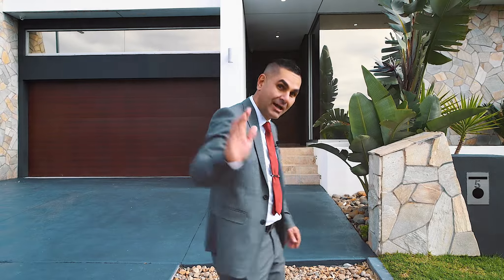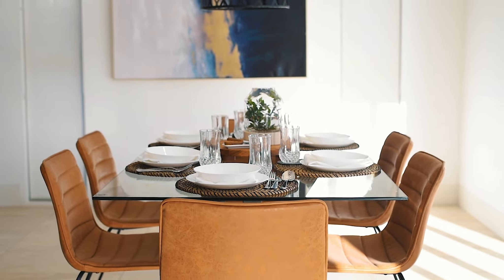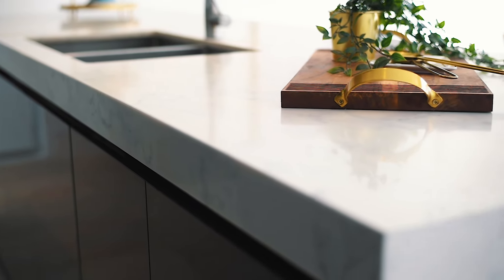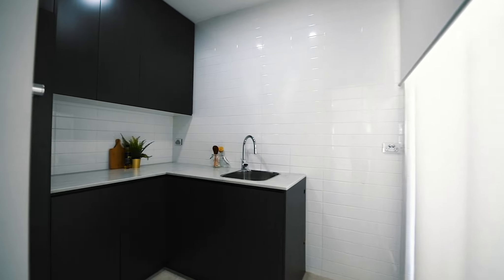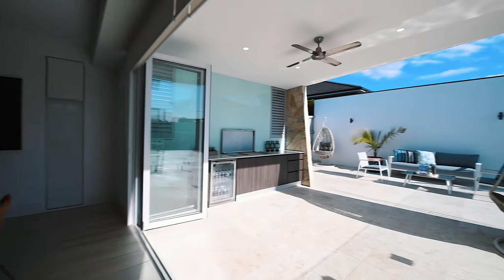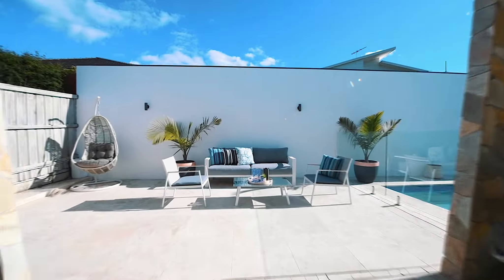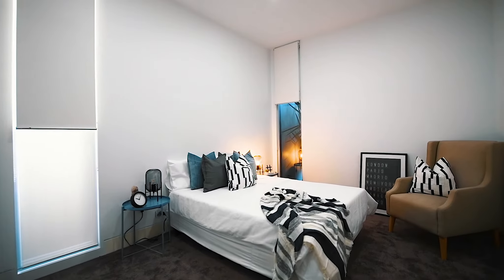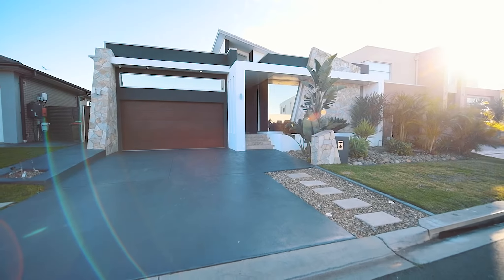5 Colenso Circuit Edmondson Park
Architecturally designed, Master Built, Simply Stunning!

An absolutely amazing home built with uncompromising quality, an ultra-modern design that incorporates practicality and versatility whilst offering lifestyle and comfort. From the moment you walk into the grand entrance you will notice the high cathedral ceilings with roof top windows that allow a natural flow of light throughout the corridors and foyer. The modern façade and landscaped gardens are unique, carefully designed and depicts plenty of street appeal. Only the best of materials and unique building styles were used throughout the home including imported Italian tiles, natural Travertine stone tiles that surround the exterior, entertaining areas and pool, square set cornices throughout and unique P50 skirting boards with attention to detail throughout.

The home consists of:

- 4 Spacious bedrooms, the main with ensuite, walk in robe and private courtyard.
- Master kitchen with 80mm Calacatta marble benchtops, quality appliances including a steam oven and walk-in pantry
- Open plan living areas that adjoin and flow onto the outdoor entertainment area via bi-fold doors that includes BBQ and kitchenette perfect for entertaining and sparkling in-ground pool.
- Private media/theatre room perfect for relaxation and a study room equipped with ample joinery great for a home office
- Ducted air-conditioning, high ceilings throughout, sensor light system, security systems and intercom are just some of the inclusions
- Stylish and well finessed bathrooms with superb finishes saturated with perfection.

Set on a 573.6 sqm parcel of land, this home is located in the heart of the Talana Hills Estate in Edmondson Park. It is within close proximity to the entrance of the M5 & M7 motorways, Edmondson Park Railway Station, public & private schools and shopping centres. This home will surely impress you and take your breath away. A rare offering that will not last. We welcome you to inspect.